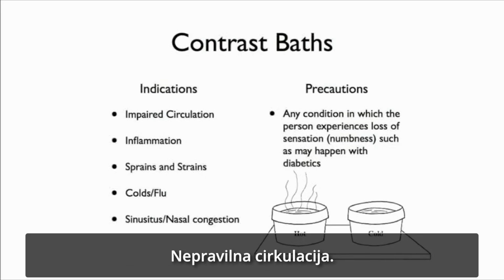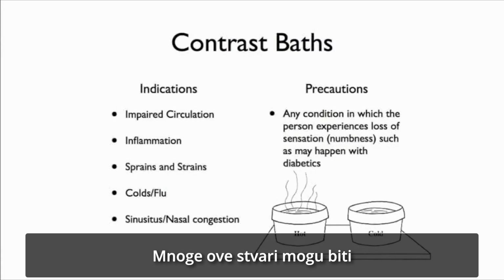Hidroterapija 5 - Kontrastna kupka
Primenom hidroterapije (zagrevanje i hlađenje vodom): povećava se aktivni broj belih krvnih zrnaca (fizički i hemjski odbrambeni sistem), povećava se njihova pokretljivost 2 do 3 puta (najveća brzina na 40 stepeni C), povećava se efikasnost belih krvnih zrnaca, povećava se broj crvenih krvnih zrnaca do 50%, povećava se količina interferona više od 4 puta, povećava se broj NK ćelija (prirodne ubice) 3 do 4 puta nakon fizičke aktivnosti. Povećanjem interferona, organizam se bori protiv virusa, bakterija, parazita, ćelija raka... U modernoj medicini, pomoću terapija interferonom se leči hepatitis C, rak, multipla skleroza, virusne infekcije...
"Da bismo se pripremili za događaje koji su pred nama, moramo razumeti pitanje zdravstvene reforme i ona mora imati istaknuto mesto. Sotona i njegovi pomagači nastoje sprečiti ovo delo reforme i oni će učiniti sve što je u njihovoj moći da bi zbunili i opteretili one koji se zalažu za njen napredak." Hrišćanska umerenost, 122. str.orig.